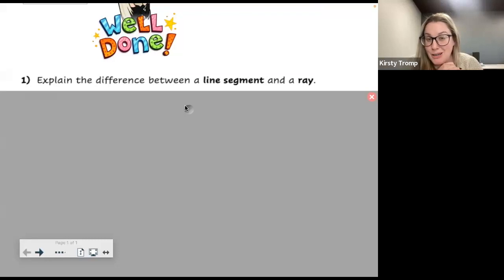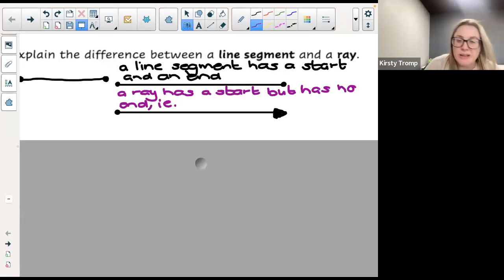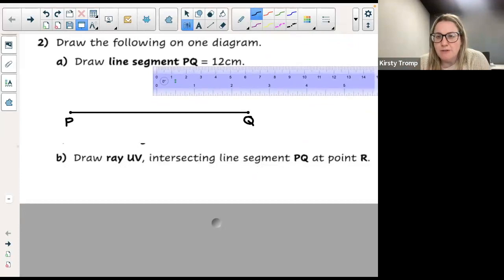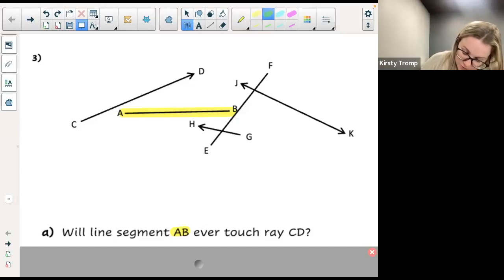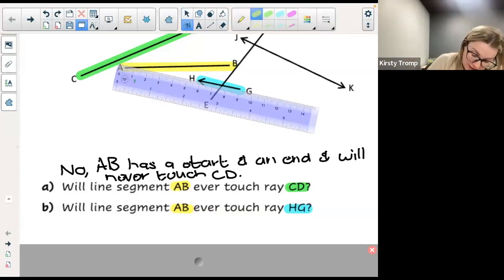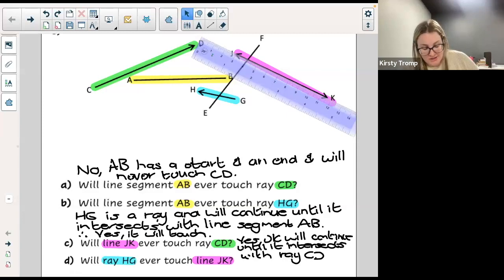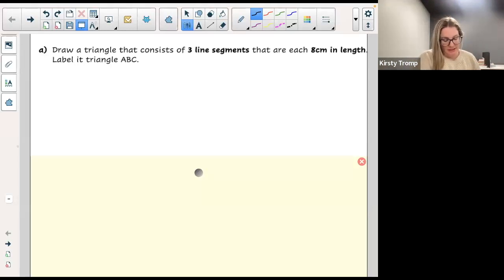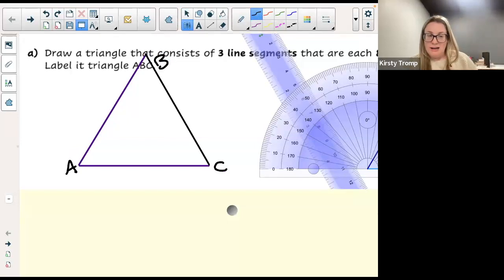Grade 7 - Constructing Geometric Figures (lines, ray & line segment; parallel & perpendicular lines)